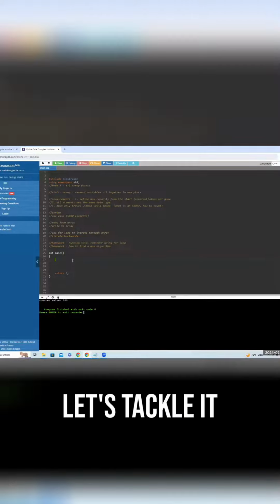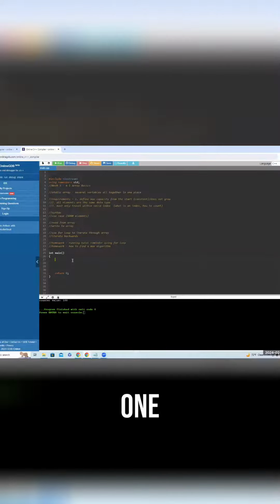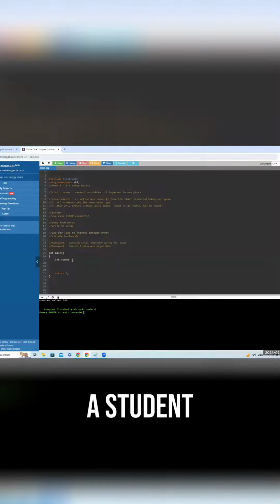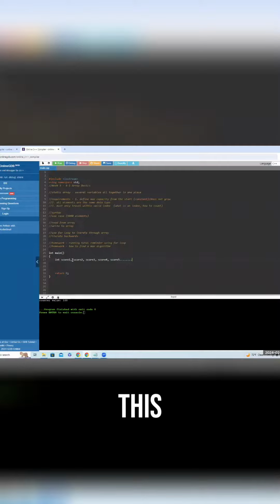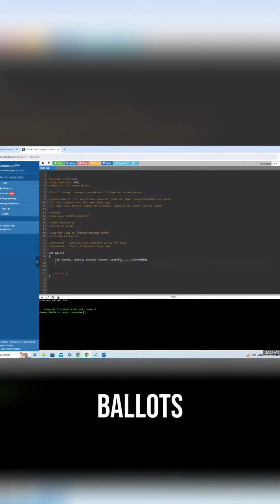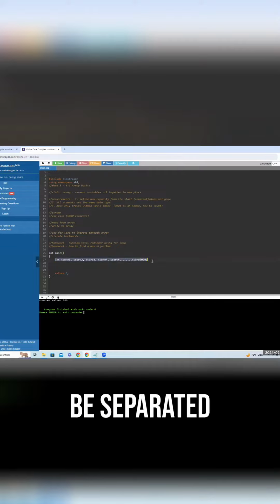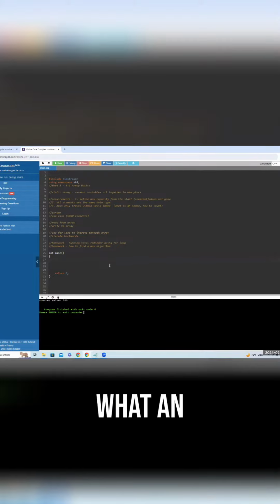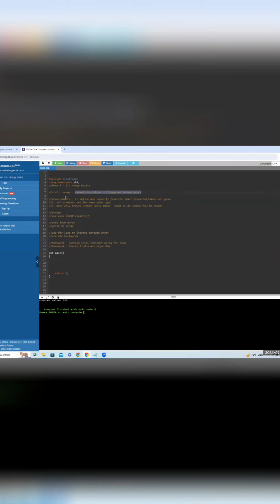Mastering Static Arrays: Easy Steps for Efficient Variable Management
Learn the basics of static arrays and how they can simplify your variable management process. Discover how to group multiple variables together in one container, avoiding the hassle of writing individual variables for each score or data point. Improve your programming efficiency with this step-by-step tutorial.